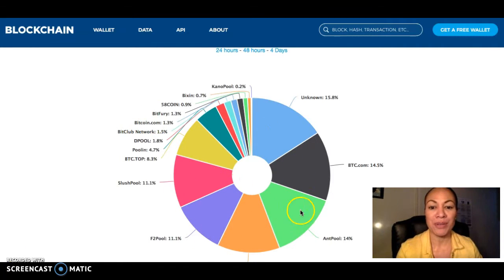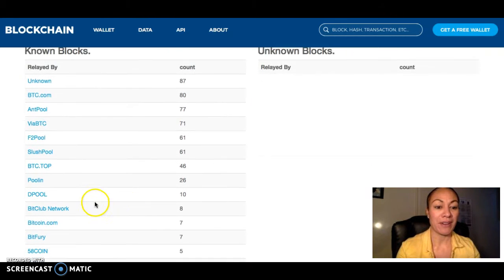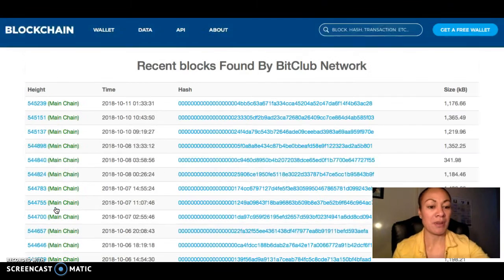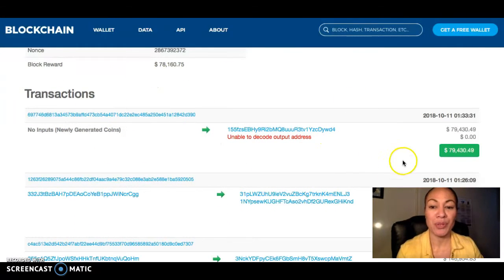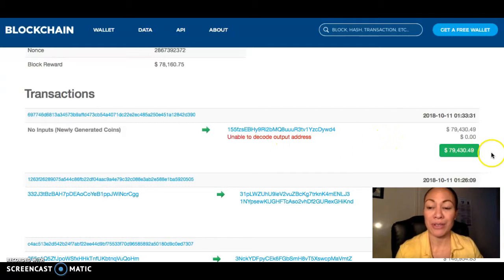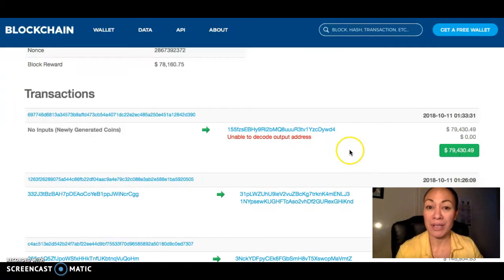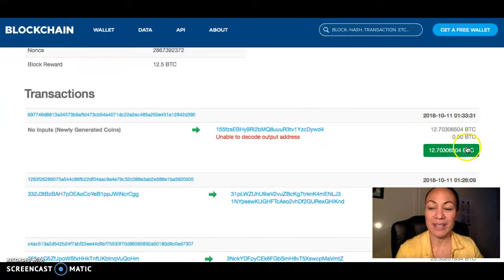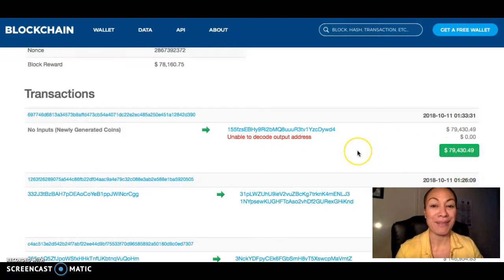What Is The Coinbase Transaction?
This video explains where the name coinbase comes from! The "miners reward" is currently 12.5BTC (at the time of recording this video) this is known as the coinbase transaction.

If you would like to know more about how mining companies receive this award and how to mine Bitcoin.

Go check out: btcsavage.com to find out more about Bitcoin mining on the LIVE BLOCKCHAIN.